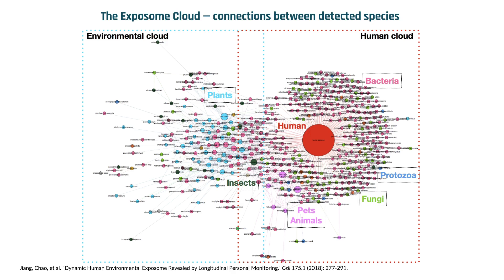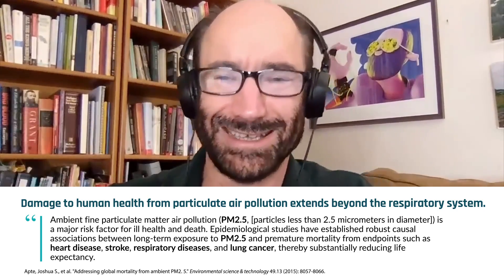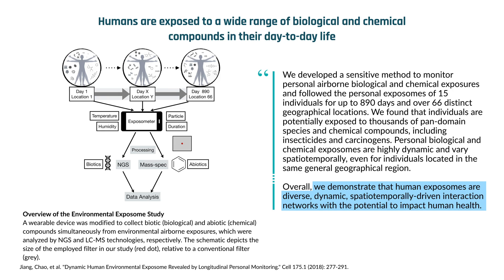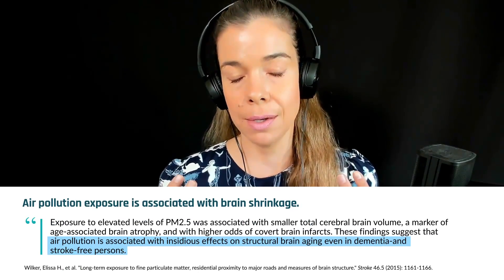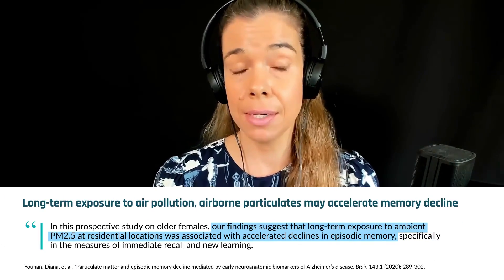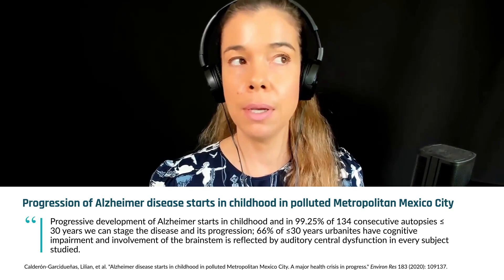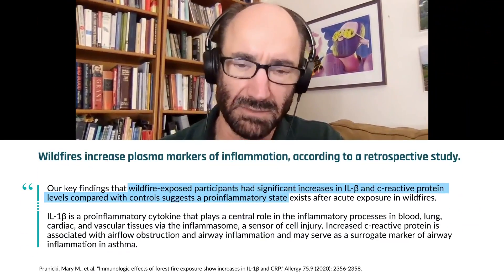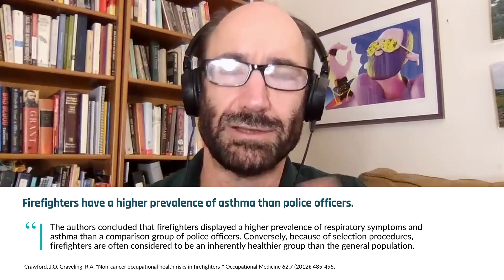Managing exposure to air pollution and detecting the exposome | Dr. Michael Snyder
Poor air quality has been linked with effects on human health, ranging from asthma to Alzheimer's disease. Assessing and quantifying the exposome — all of the non-genetic tangible exposures we experience during a lifetime, including those from the air, physical surroundings, microbes, and chemicals — is challenging. Identifying environmental exposures can paint a clear picture of our disease risk and allow us to make informed decisions about diet and lifestyle to mitigate some of that risk. In this clip, Dr. Michael Snyder describes how exposure to airborne biological and chemical agents affects our health.

Original episode published on Jun 8, 2021